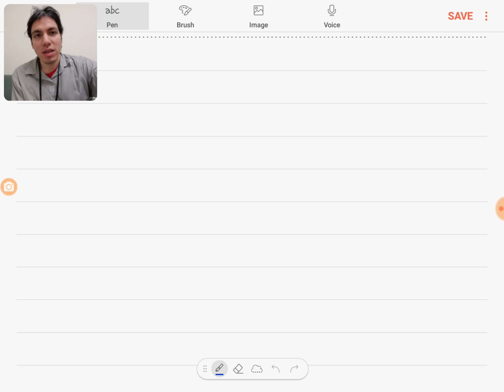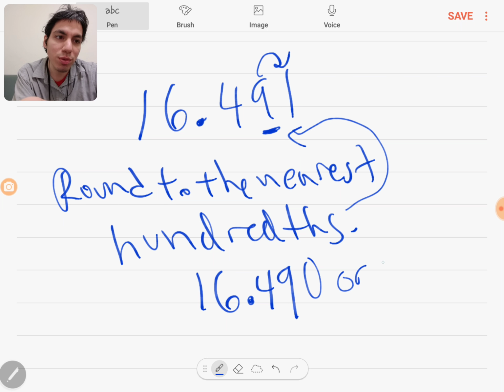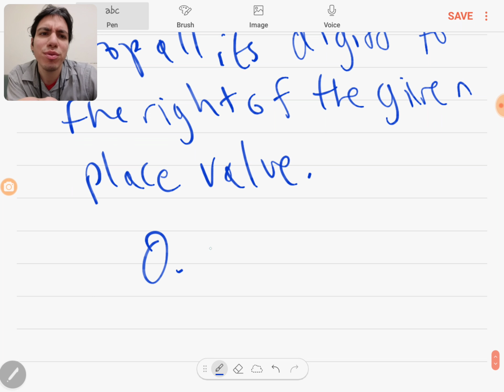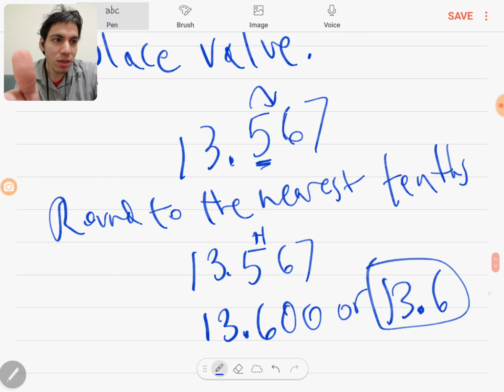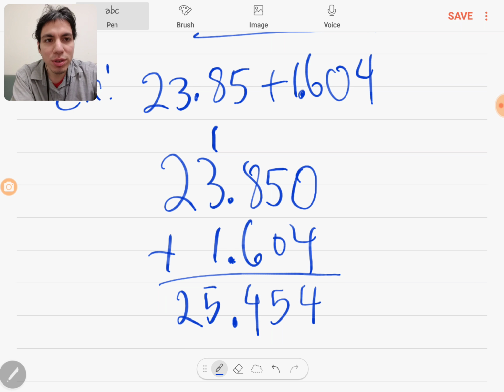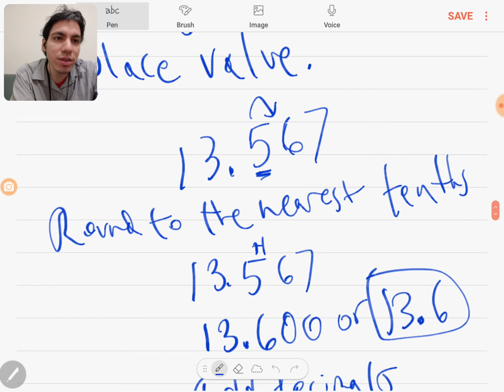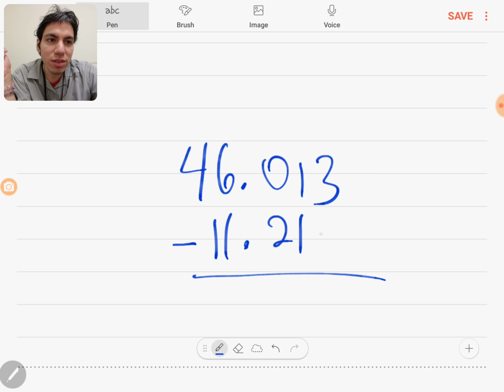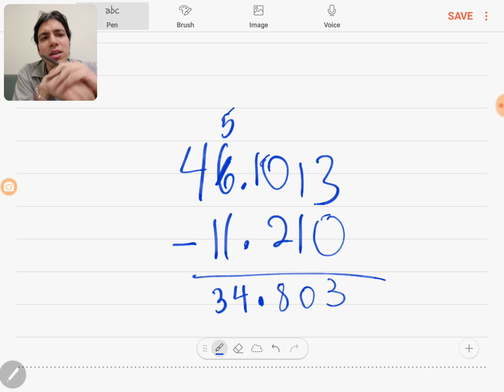Pre-Algebra Lesson 35: Round/Adding and Subtracting Decimals